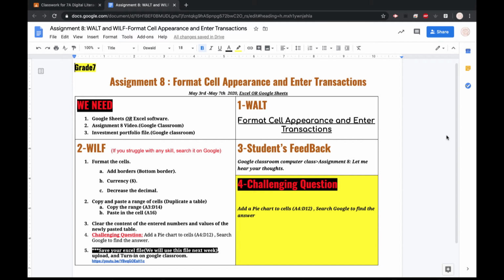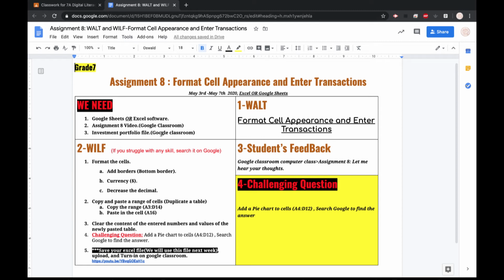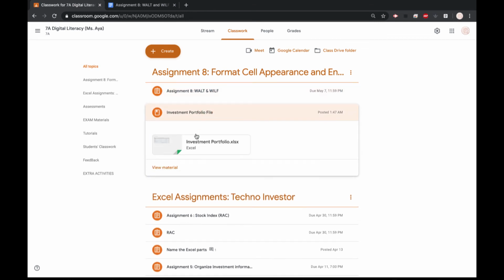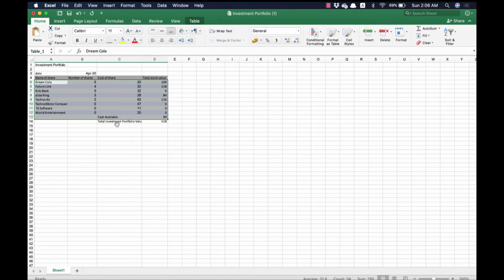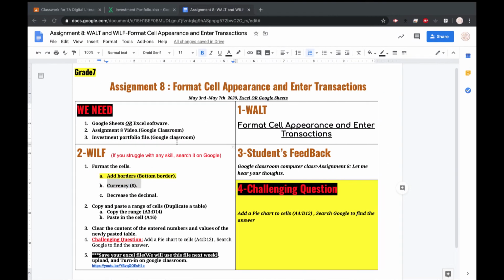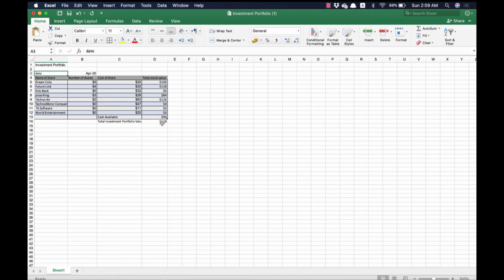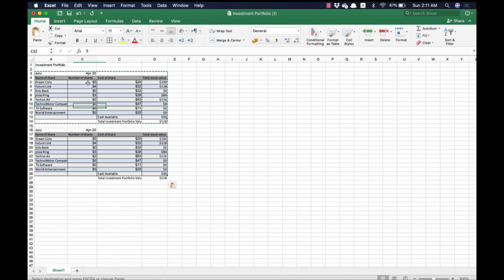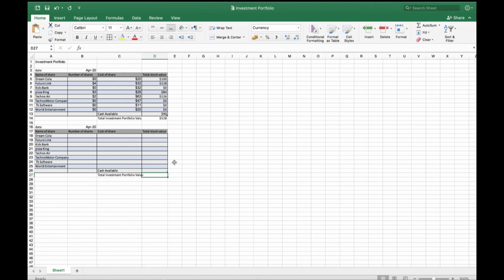Assignment 8 : Format Cell Appearance and Enter Transactions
*Format the cells.
Add borders (Bottom border).
Currency ($).
Decrease the decimal.
*Copy and paste a range of cells (Duplicate a table)
Copy the range (A3:D14)
Paste in the cell (A16)
*Clear the content of the entered numbers and values of the newly pasted table.
*Challenging Question: Add a Pie chart to cells (A4:D12) , Search Google to find the answer.